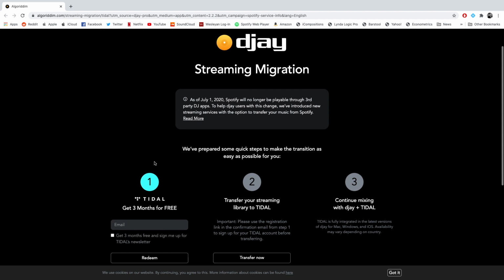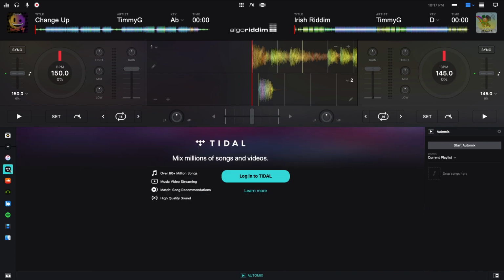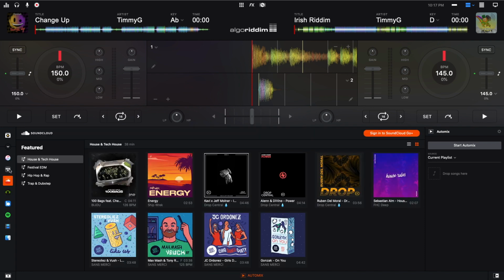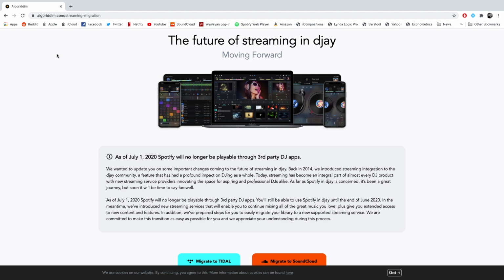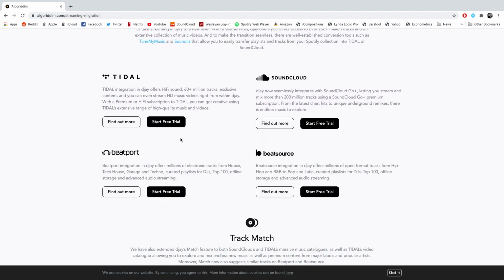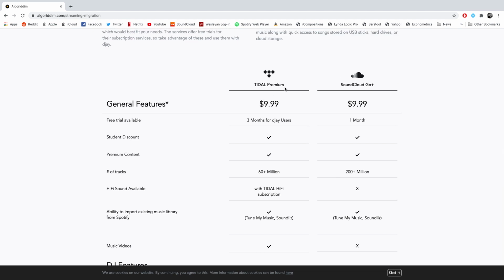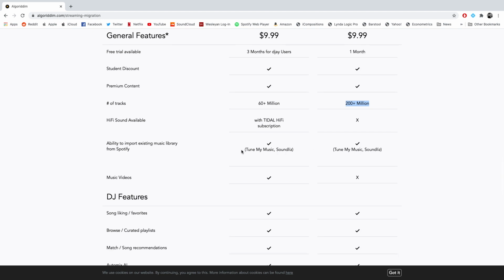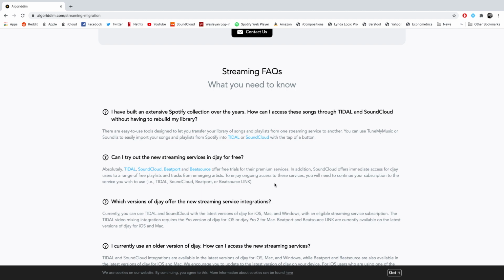The Future of Streaming in Djay Pro 2 without Spotify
In this video I go over the future of streaming without Spotify in Djay Pro 2.  Just because spotify is gone, doesn't mean streaming is!  Tidal, SoundCloud, Beatport, and Beatsource are compatible for streaming.  In future videos, I will explain how each one works with the software.  This is just an overview.  Enjoy!